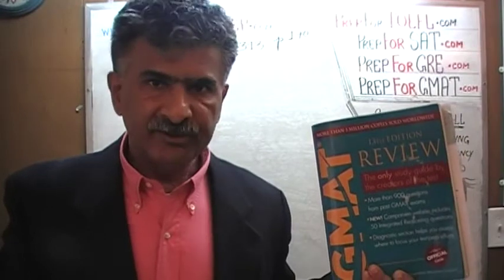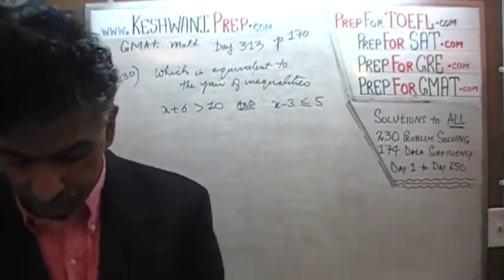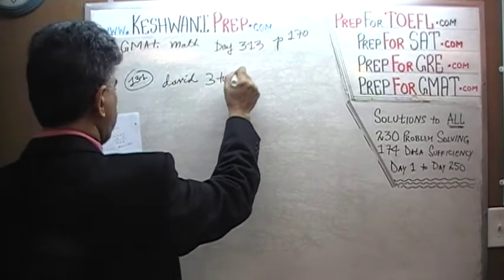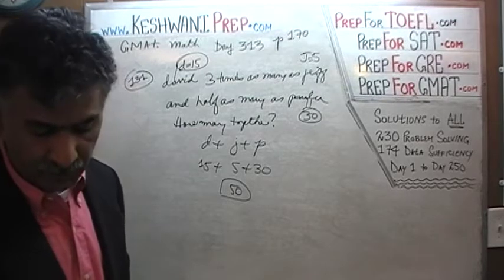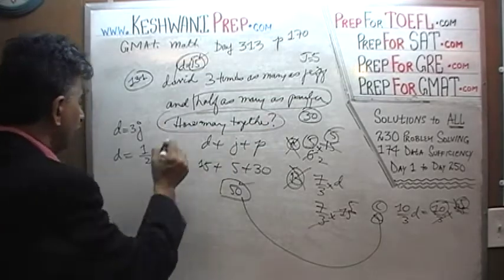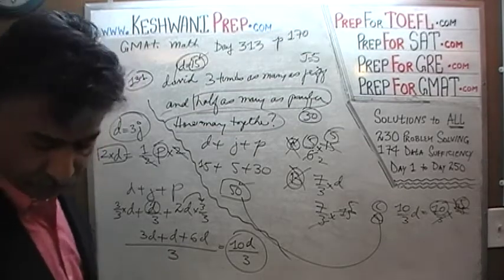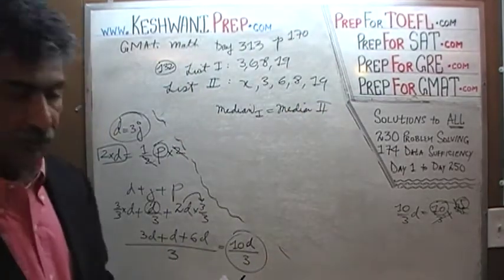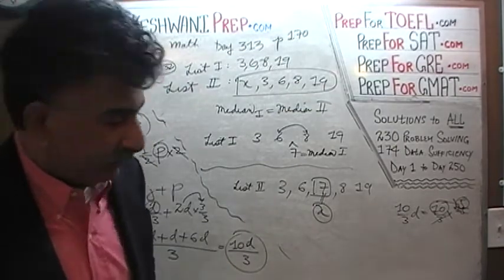GMAT Math Day 313, p170, Problem Solving 130 to 132, Online Prep Tutor, GRE, TEAS, SAT, ACT, TOEFL